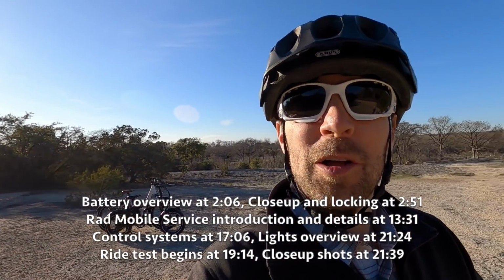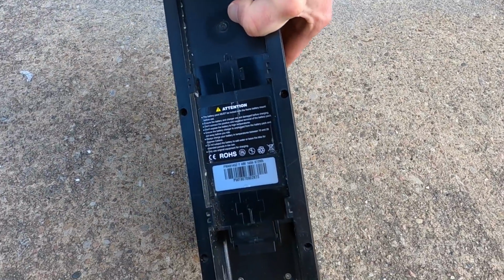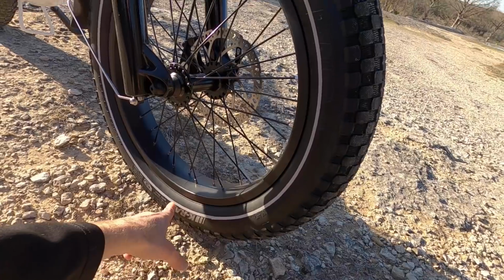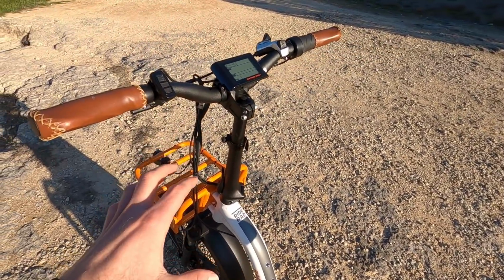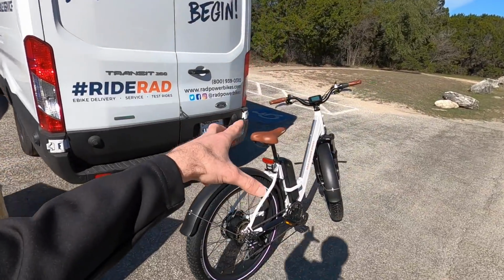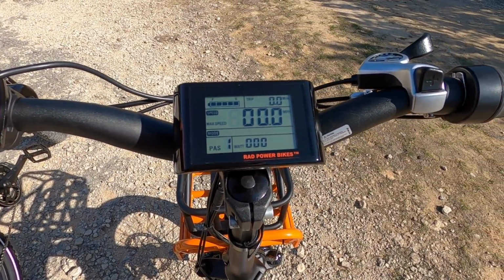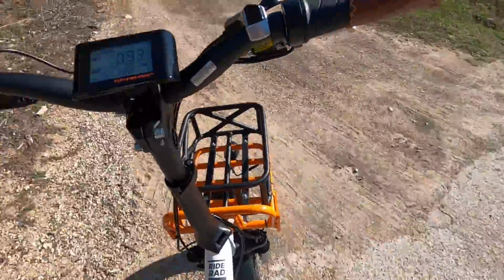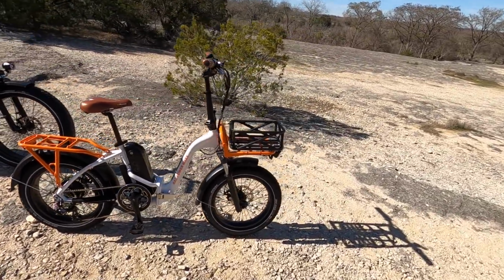Rad Power Bikes RadMini Step-Thru 2 Review - $1.8k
The Rad Power Bikes RadMini Step-Thru 2 is a folding, fat tire electric bike that's approachable, stable, and off-road capable. The custom 3.3" wide tires have reflective sidewalls, puncture protection, and all-terrain tread. This is the second generation RadMini Step-Thru, and it comes standard with wide plastic fenders, integrated lights, and an adjustable suspension fork with preload and lockout. Only available in one frame size and one color, but the handlebar and seat height are adjustable so it can accommodate a wide range of body types. The stand-over height is very low and the folding joint is fairly narrow, so you won't bump your knee. The frame feels very solid and doesn't suffer from frame flex, but does weigh more than the high-step RadMini at 69lbs vs. 68lbs. Large 180mm disc brake rotors provide excellent stopping power and control, both brake levers activate the rear light for safety and cut power to the motor. RAD optimized 750 watt geared hub motor feels powerful but smooth, you can adjust the top speed down from 20mph in the settings menu. Large aluminum alloy folding pedals feel solid and sturdy, chainring guide keep your pants clean while reducing chain drops. Wide 11 to 34 tooth gearing makes it easy to pedal up steep hills and comfortable to maintain ~20mph top assisted speeds without feeling outpaced, large thumb shifter is intuitive but a little difficult to reach compared to triggers. The new twist throttle design feels good and overrides pedal assist at all levels for easy starts and extra power when needed. Full sized 1 amp USB charging port below display, excellent kickstand placement, wide range of compatible accessories.